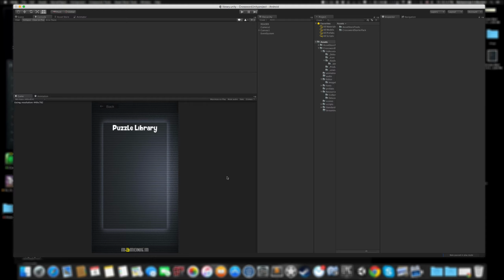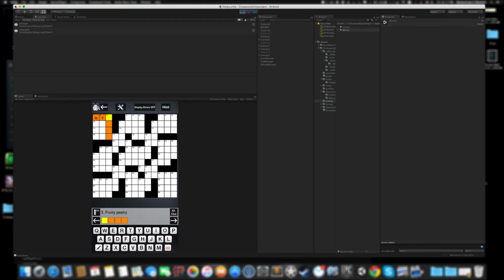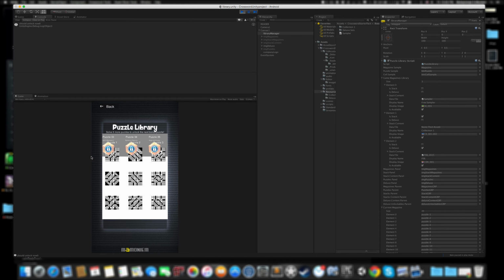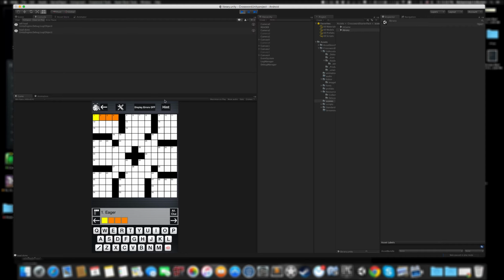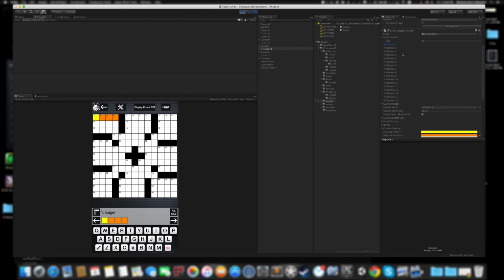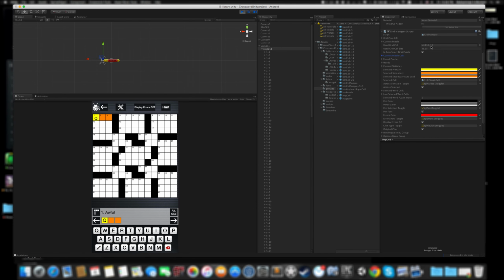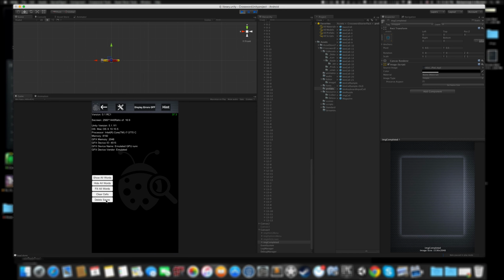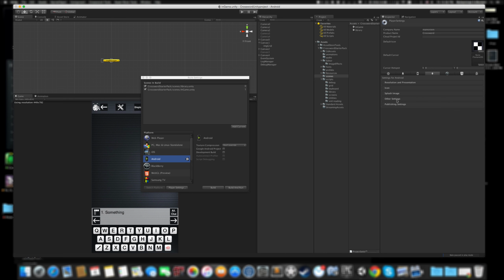Crossword Starter Pack - A to Z of the pack tutorial